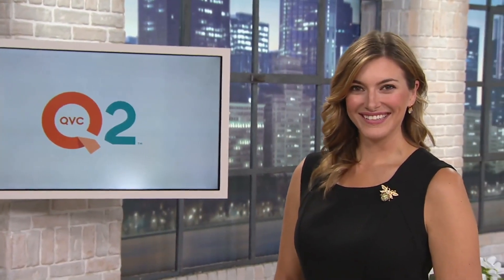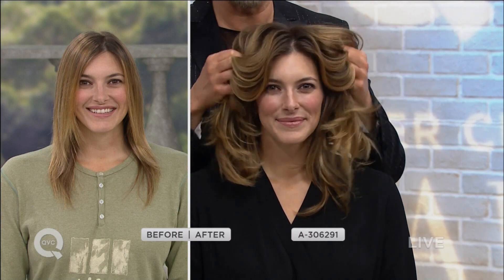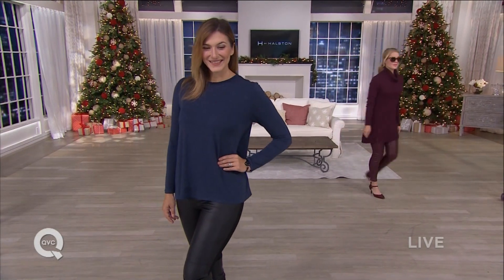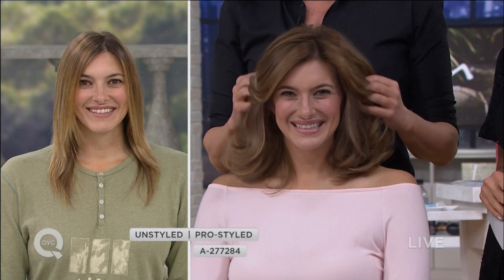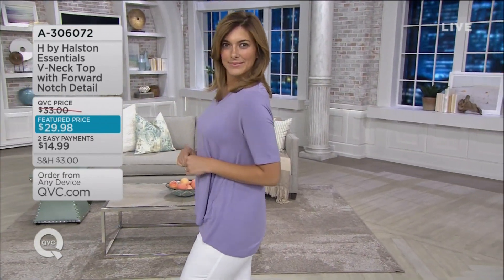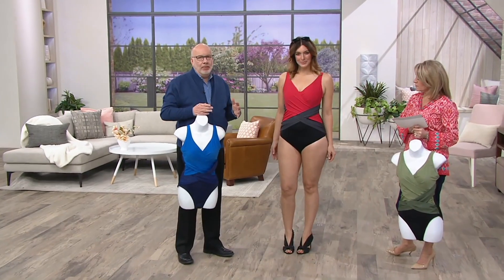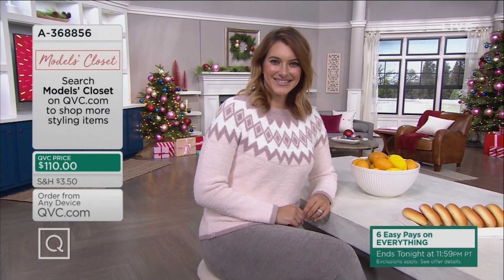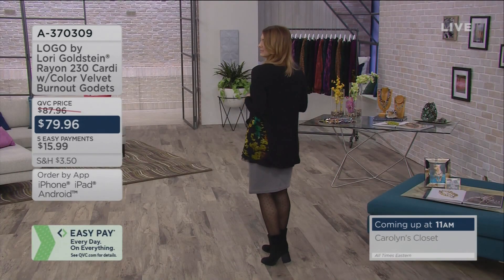QVC Model Bonnie Bauer